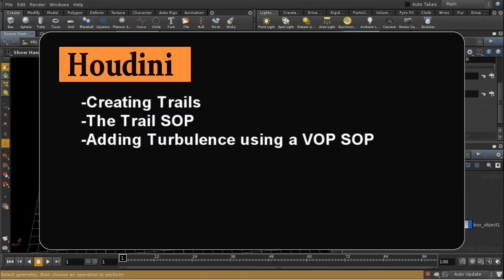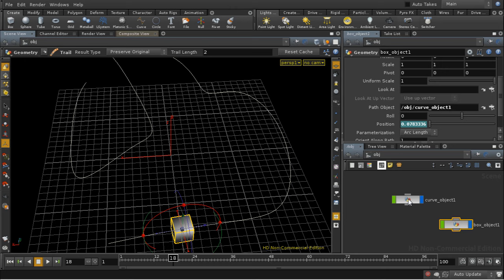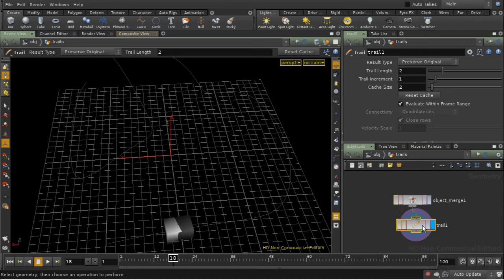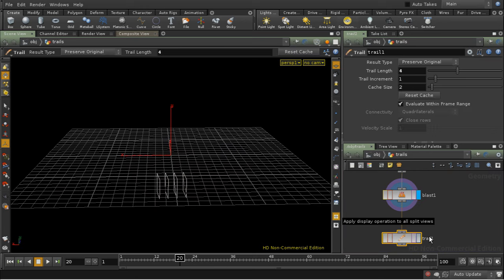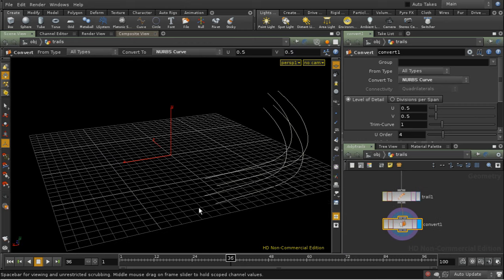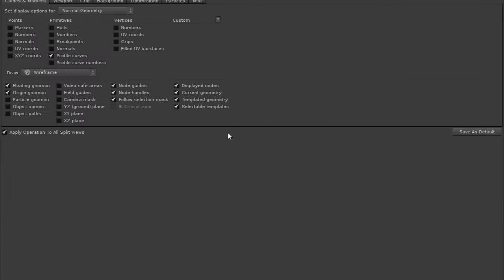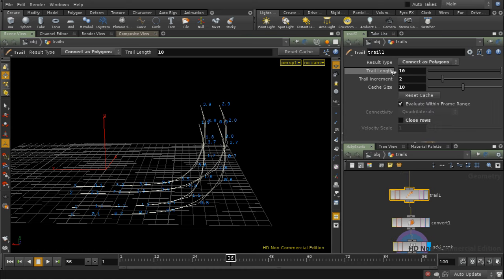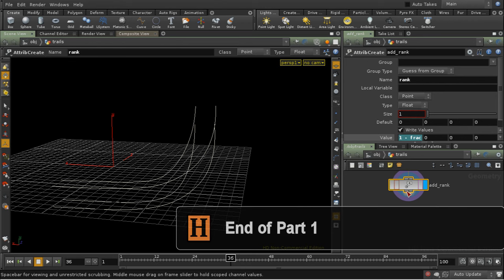Houdini Turbulent Trails 1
A tutorial showing how to create object trails in Houdini, and then add a turbulence effect to them.
PS. The creation of the Rank attribute described here is a slightly long way of achieving the result. A better alternative is to create texture coordinates on the curve - as explained in the separate Ramps tutorial.